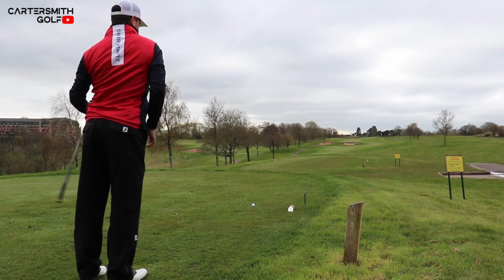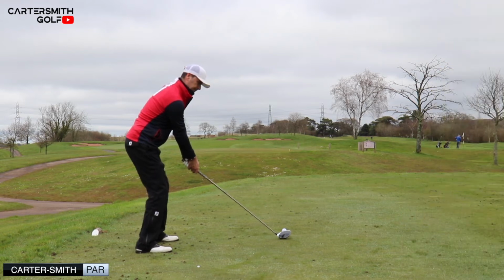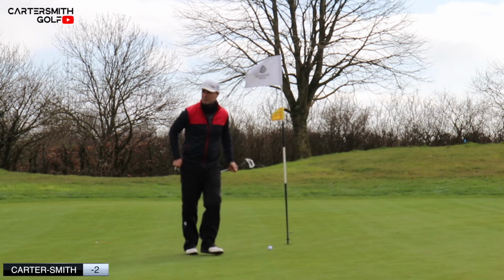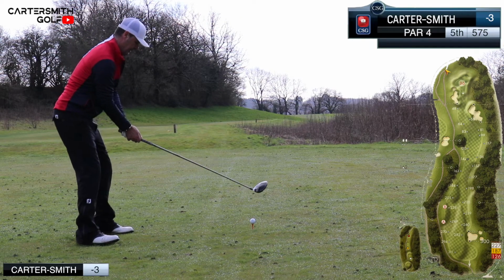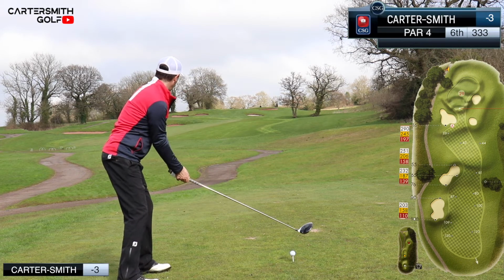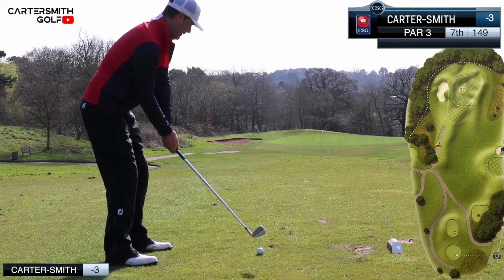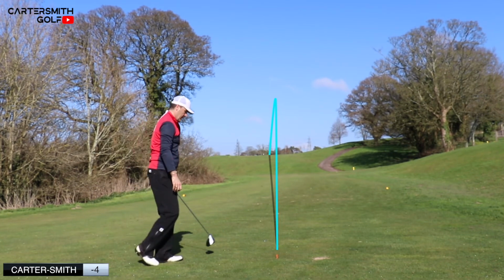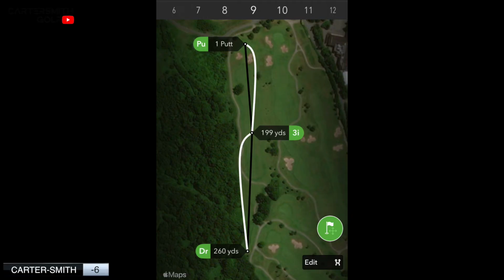First round in 4 months! I Used to be good???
Welcome to the channel, my name is Stuart Carter-Smith and I’m a life long golfer that started my journey in 1985. I’ve played tournament golf, amateur and professional in Europe and the US over the years. This channel is dedicated to other like minded golfers that enjoy pure golf related content including anything I can do to help improve your golf. I’ve made nearly all the mistakes there are to make in my time so let’s all learn something from them. BTW Fun banter is always welcome as long as it’s aimed at me and not other members of the channel.

Gear used
Camera Cannon 80D
Gopro Hero 7 Black
Gopro Audio Adaptor
GoPro Cage to fit audio in
Iphone 8+
Lenses
canon 24m 1.4 III
Drone Dji Mavic pro
Mics Rode video pro
Rode Micro
DJI Osmo gimble
Macbook Pro
Storage Lacie 2T